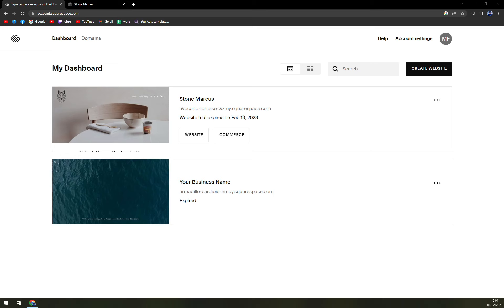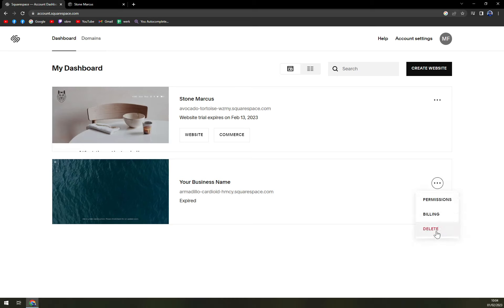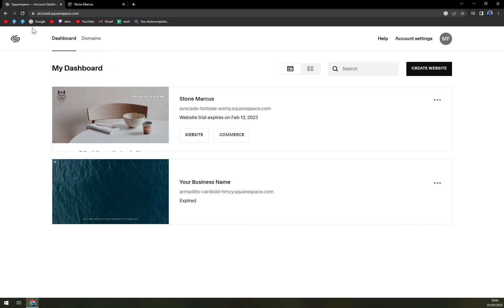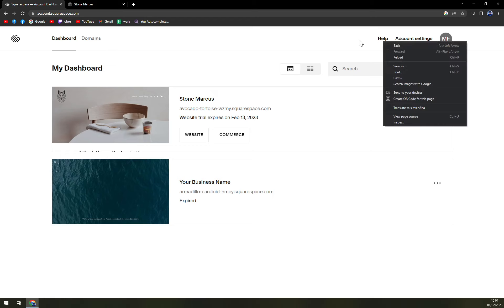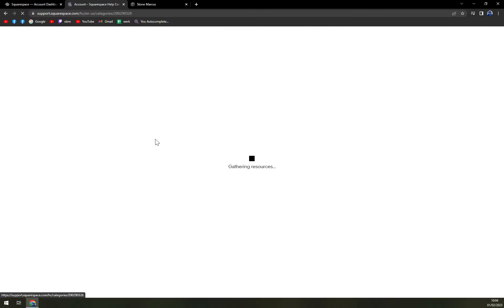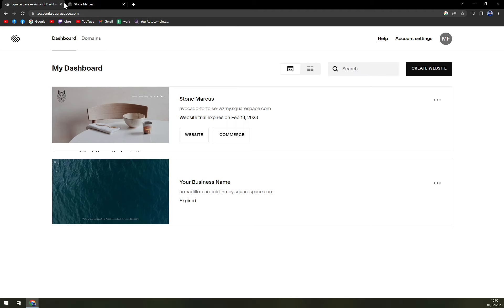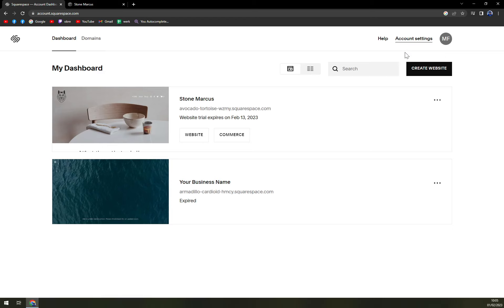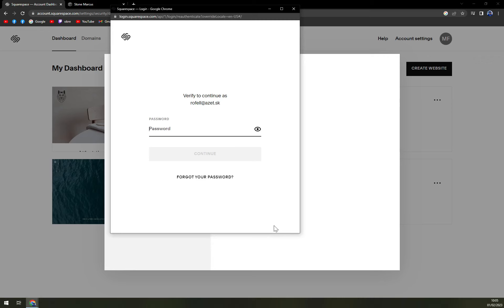How To Delete Squarespace Account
In This Video You Will Learn How To Delete Squarespace Account